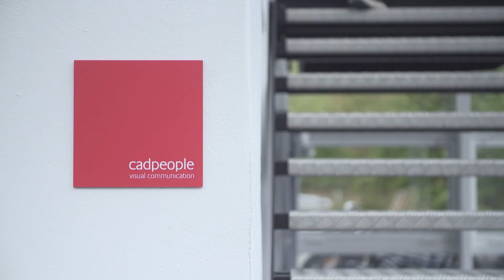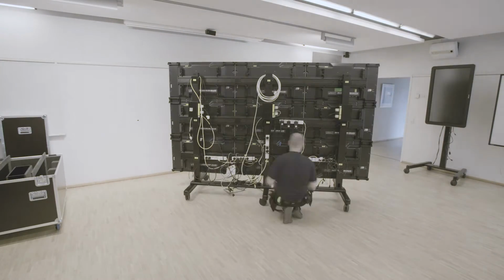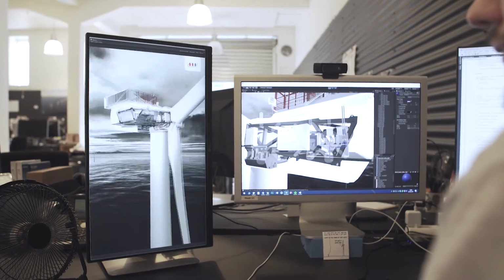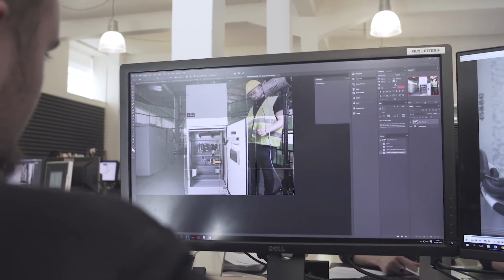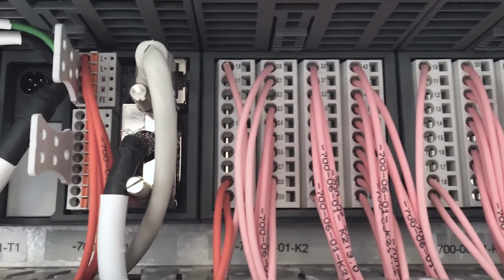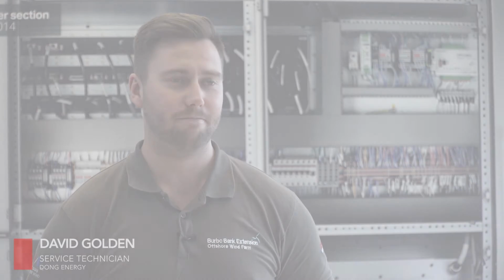Advanced Training Simulator – MHI Vestas Offshore Wind & Cadpeople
Our mobile, versatile, and cost-effective Advanced Training Simulator (ATS) digitizes the training of offshore wind technicians.
This video highlights the key features of the ATS and demonstrates how the simulator has transformed the education of offshore wind technicians.

0:00 Introduction of the project
0:59 A touchscreen solution
1:33 The benefits of the simulator
1:59 The simulator in use
2:42 Real-time 3D model of turbine
3:42 Realistic environments
4:05 The effects of the training simulator
5:00 The advantages of the ATS
5:29 Outro

CADPEOPLE

Cadpeople is a technology-led visual communication agency. We create visual experiences that engage people. We make the complex simple through compelling storytelling and the use of cutting-edge technologies. We are a team of graphic designers, project managers, strategists, copywriters, VR developers, illustrators, 3D animators and interaction programmers divided into two offices, one in Aarhus, DK, and one in Edinburgh, UK.